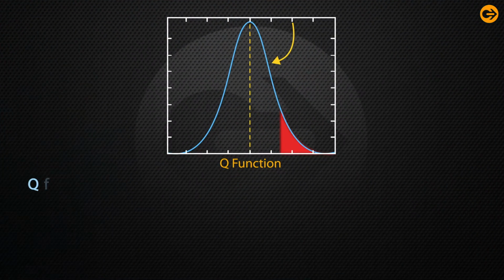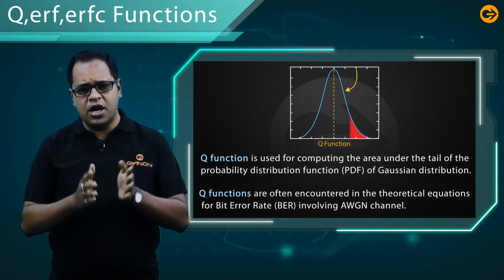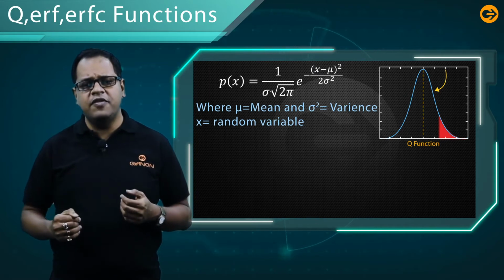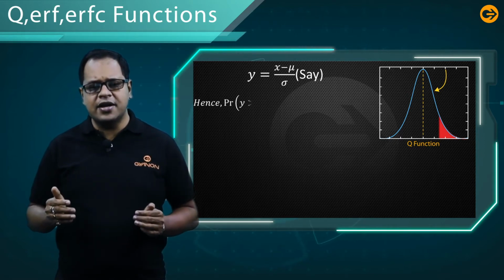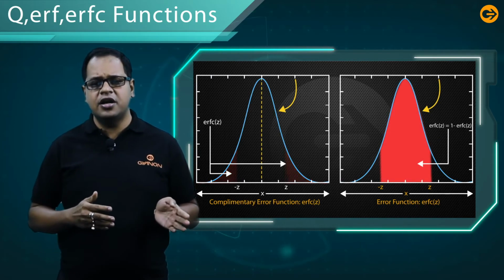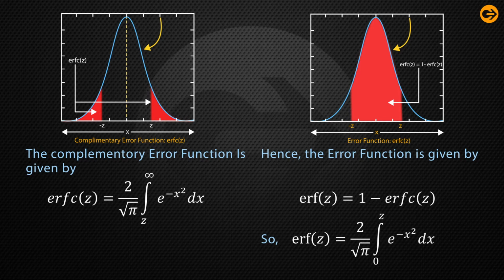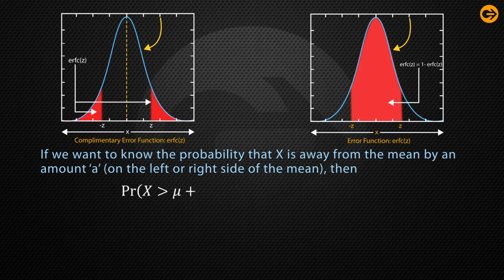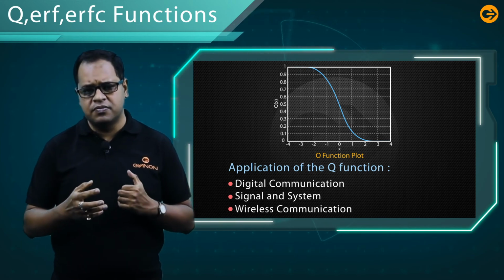Q, erf, erfc Functions